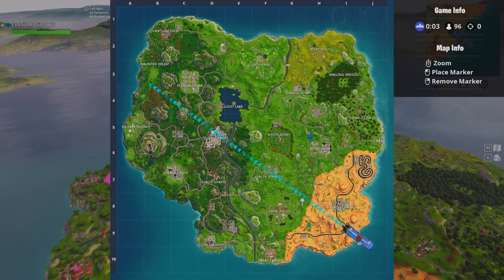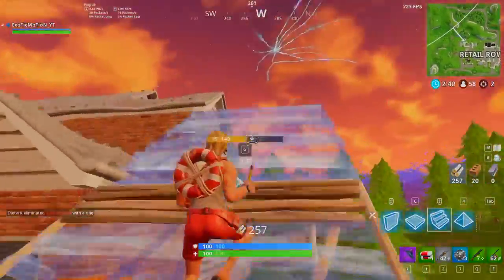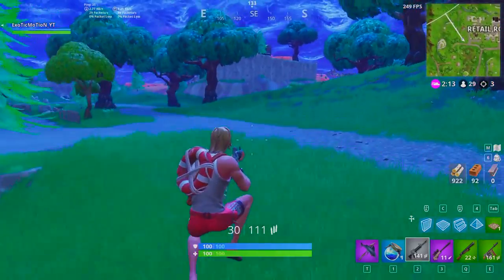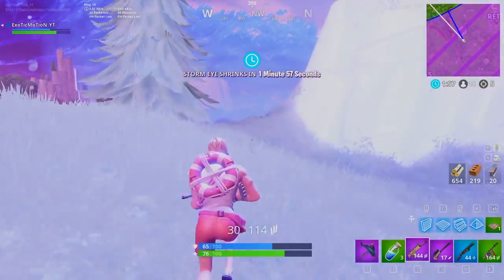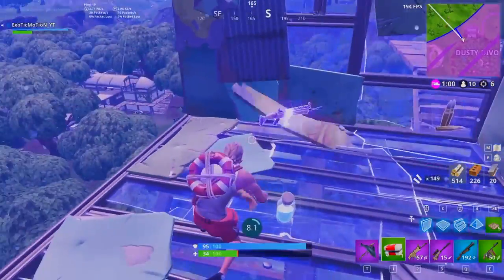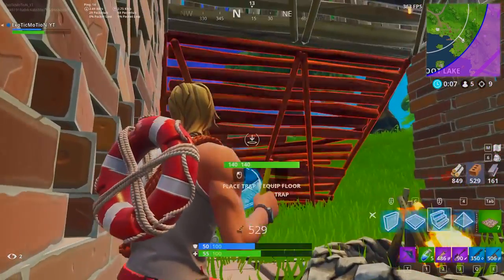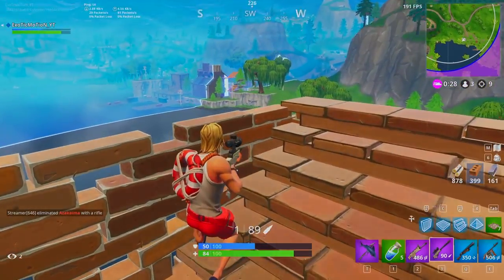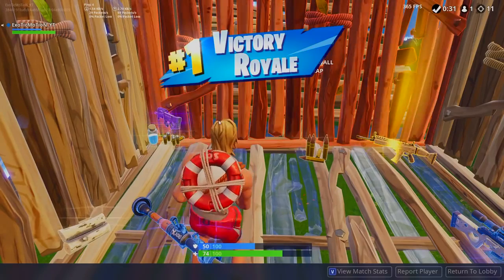Fortnite Season 5 | How to get more WINS!!!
Fortnite [Xbox One Game]

Fortnite - Xbox One
by Gearbox Publishing

The Long Dark - Xbox One
by Skybound Games